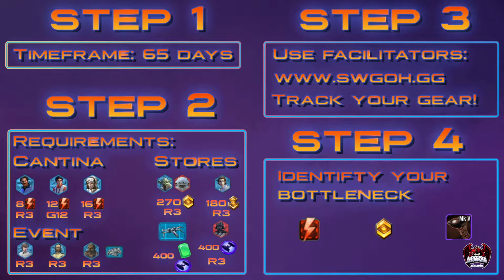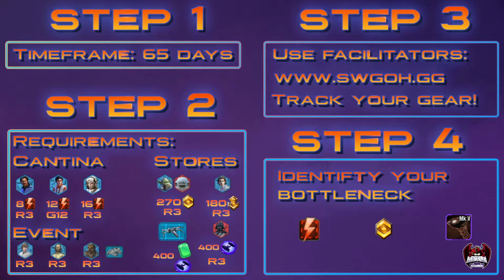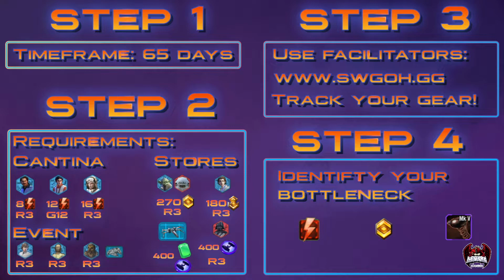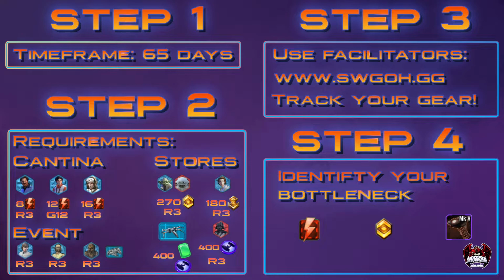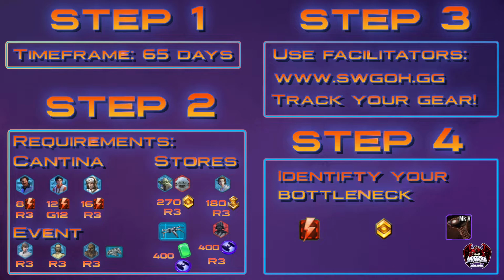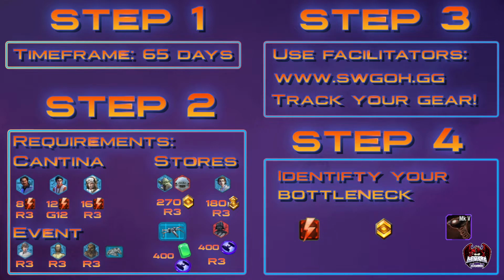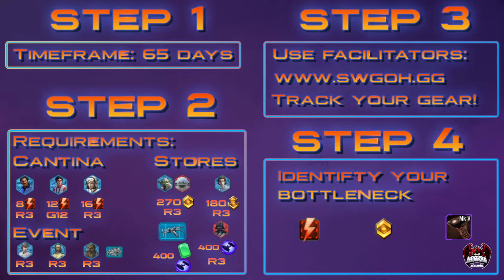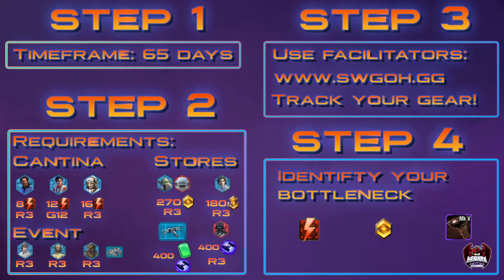SWGOH - How to prepare for Jedi Knight Luke's return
What's up SubScrybers!  Just doing a slightly longer video detailing my thought process on how to farm for legendary events, in this case: Jedi Knight Luke!